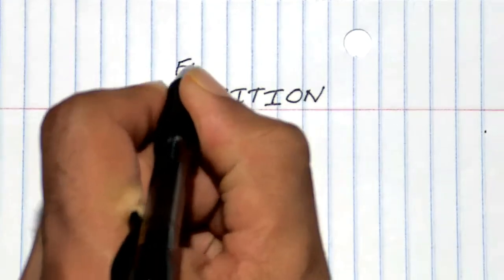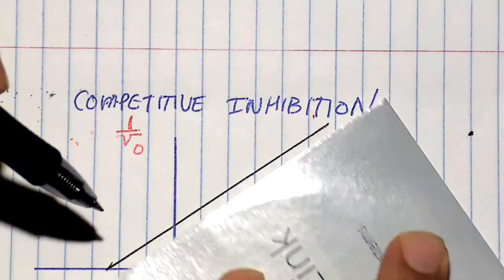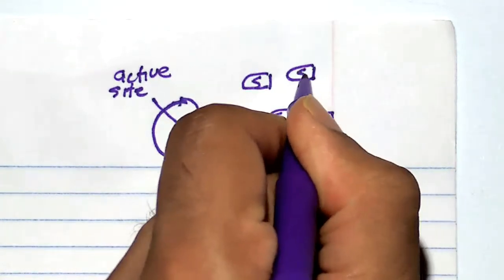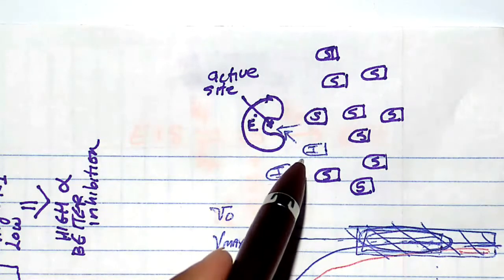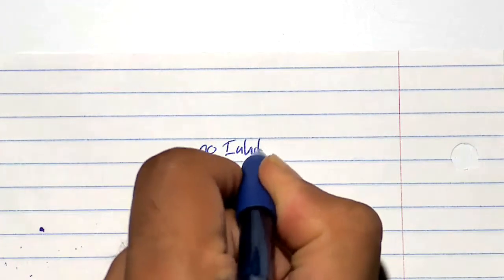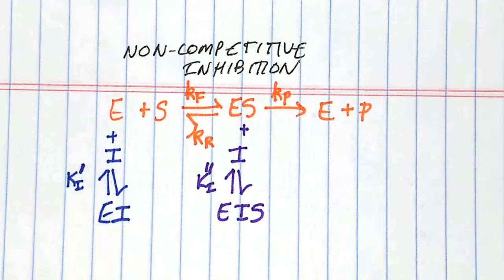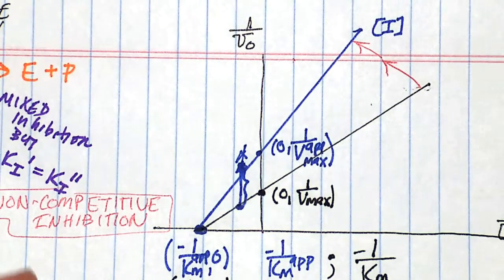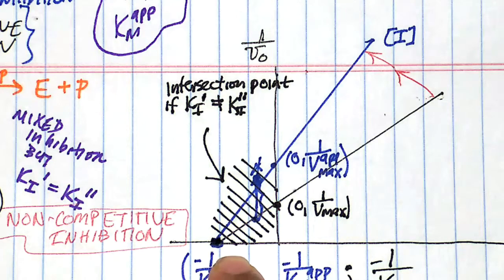Enzyme Inhibition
CHEM 4500
The effect on the Lineweaver Burk plot in the presence of a  competitive, uncompetitive, and non-competitive inhibitor